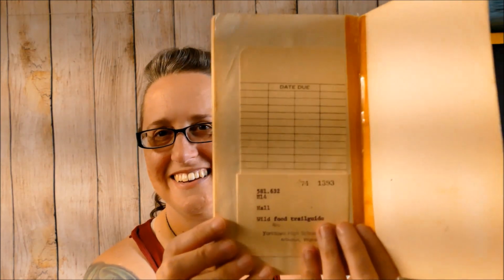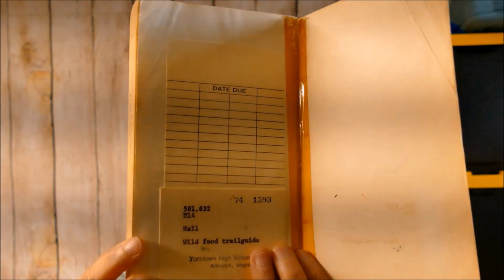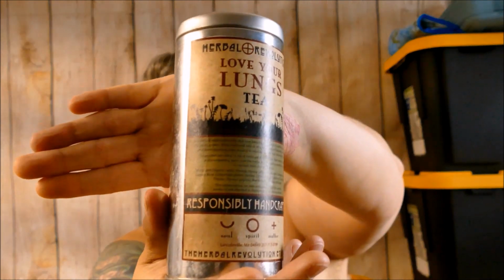How a Witch Uses Herbal Remedies for Cold and Cough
*I am not a doctor; don't treat this as healthcare advice. Go to a doctor if you're sick.*

My husband is sick this week and I had to make him some cough medicine since I didn't want to go out where people are. I decided to make a quick video about it. I include what I made for him, plus some resources to use in your own practice.
I have no idea why I'm looking down so much; I didn't have notes or anything. I think I was just looking at the stupid jars?

Herbal Revolution Farm and Apothecary (I bought from them on Etsy but they've since moved to their own website)

Kitchen Witchery by Marilyn Daniel

Wild Food Trailguide by Alan Hall

Medicinal Plants of the Mountain West by Michael Moore